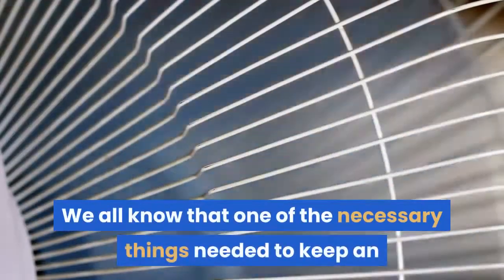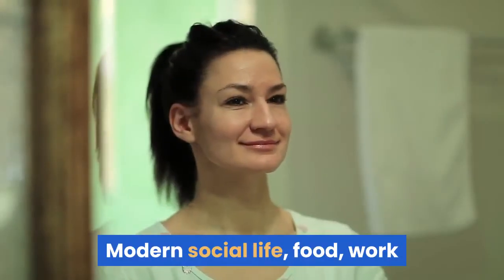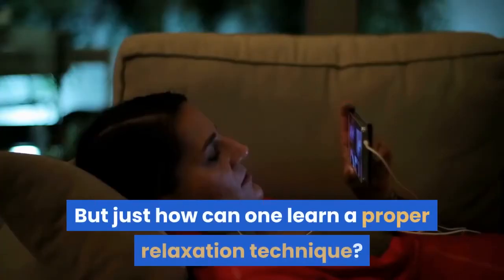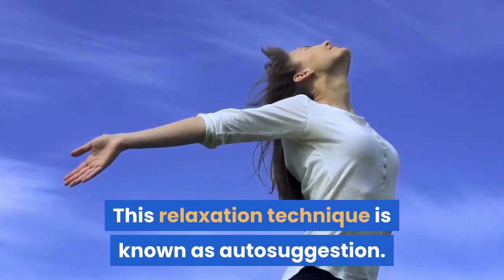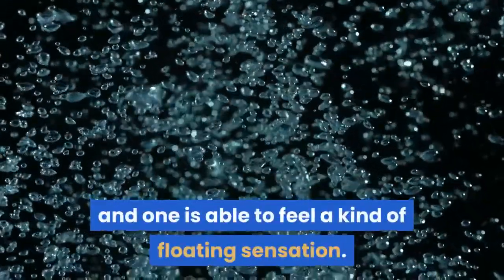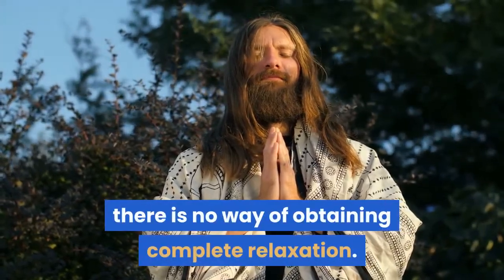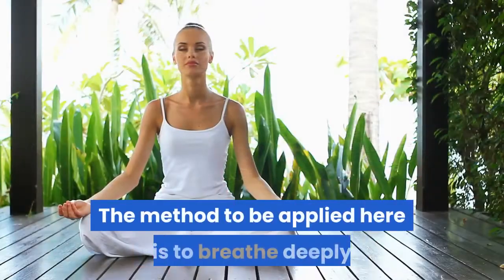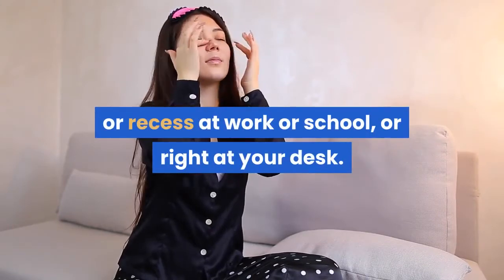Learn Yoga's Relaxation Technique a Long Lost Art for Rejuvenation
If you like this video, you'll love these ones:
Leave a comment on this video and it will get a response
wisemanyohan
Podcast
anchor.fm/intensifiedmillionaire

1) Vlogging
2)My personal teaching videos
3)  Voiceover videos

XMA Header Image
wiseman_stephenjonathan